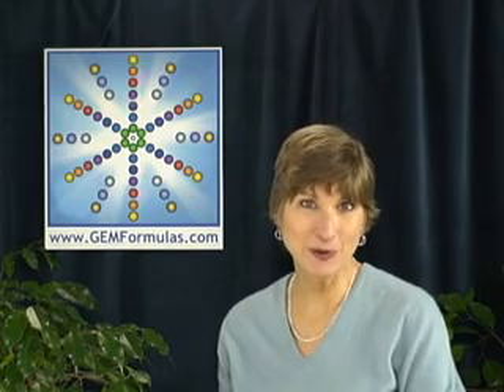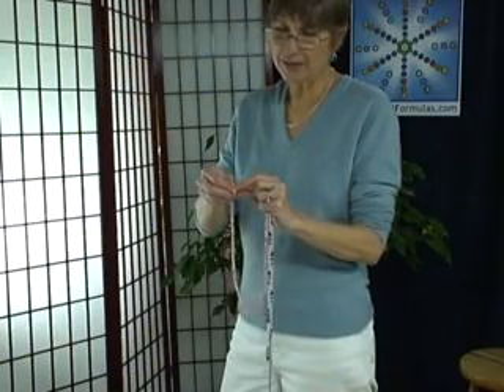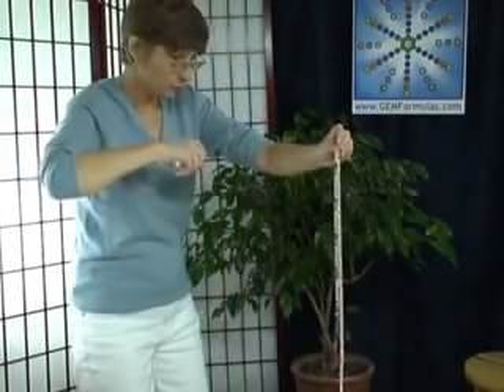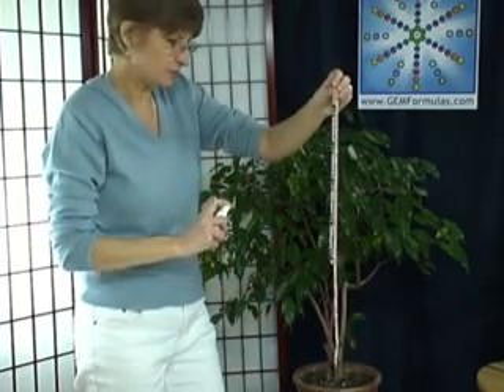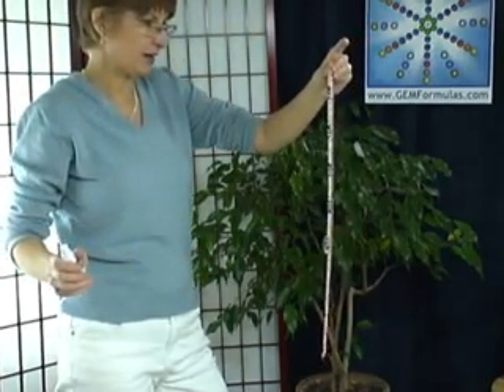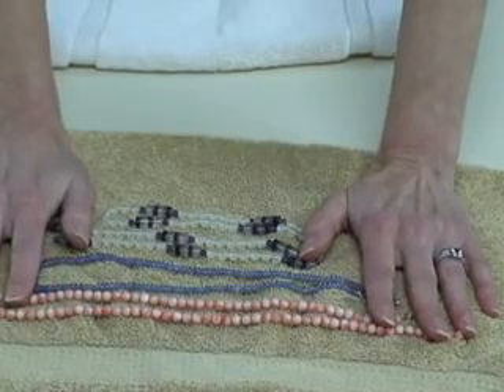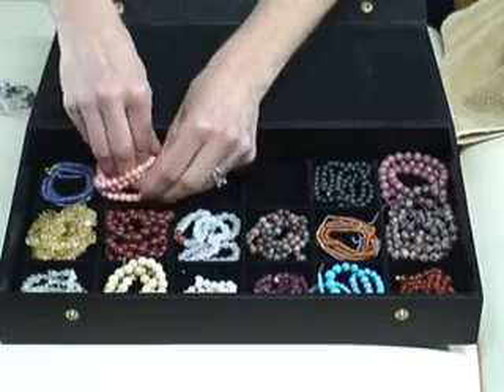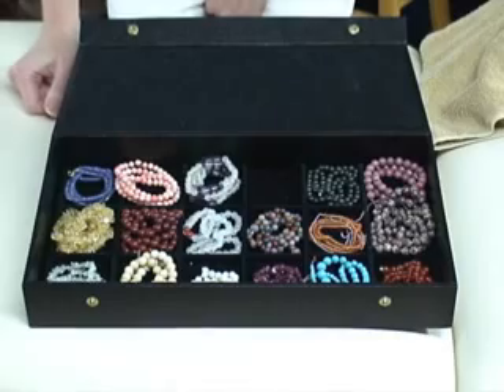Best Way to Clean Gemstone Necklaces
What is the most effective way to cleanse therapeutic gemstone necklaces? I have used many cleansing methods, and far and beyond all of them is the GEMFormulas Gemstone Cleansing System. This system is easy, quick, thorough, and really effective. In this video I demonstrate the three steps for removing a wide spectrum of unwanted energies from gemstones.